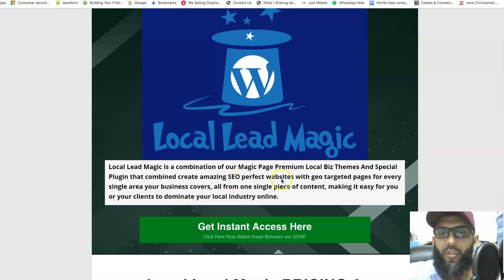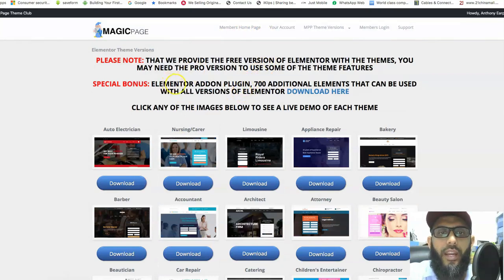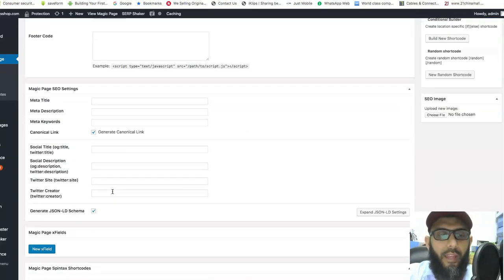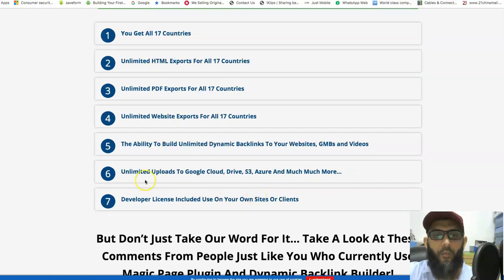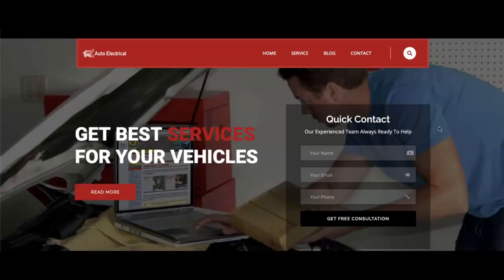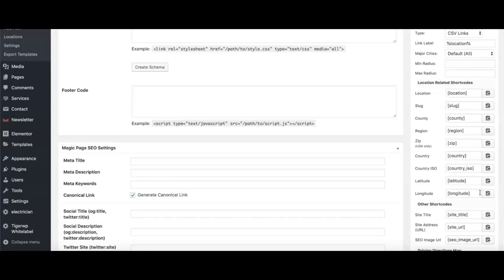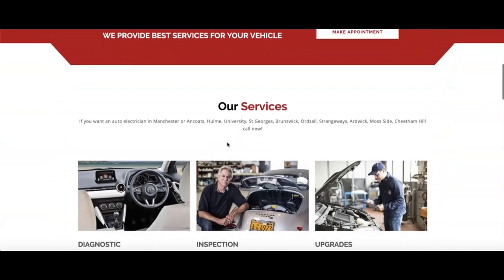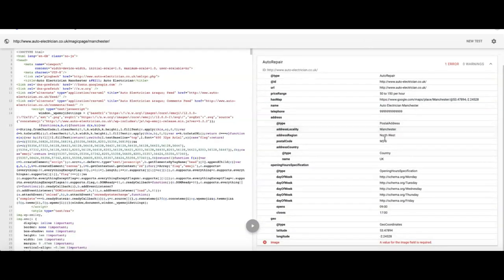Local Lead Magic Review with 🌟Bonuses and Demo🌟 - Magic Page Premium Themes and Magic Page Plugin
UPDATE : Prices have been Changed after the launch Period

Local Lead Magic is a combination of our Magic Page Premium Local Biz Themes And Special Plugin that combined create amazing SEO perfect websites with geo targeted pages for every
single area your business covers, all from one single piece of content, making it easy for you or your clients to dominate your local industry online.

12
HOURS30
MINS33
SECS
ATTENTION: OFFLINE CONSULTANTS AND BUSINESS OWNERS WHO WANT MORE FREE LEADS, TRAFFIC AND SALES!
Our New Local Lead Magic Premium WordPress Themes And Plugin Helps You Generate Free Organic Leads And Traffic Like CRAZY!!! Make Sure You Check Out The Demo Video Further Down The Page And Grab Local Lead Magic Today!

Click Here And Grab Local Lead Magic At The Lowest Price!

Then I Have The PERFECT Solution For You Because Our Software Builds In Minutes What It Would Take YOU Months To Do Manually!

Yes That's Right, YOU Just Found The Quickest And Easiest Way To Dominate Your Local Industry Online Without Being A Website Wizard Or Spending A Fortune...

Building Local High Ranking SEO Perfect Websites Has Always Been Expensive, Complicated And VERY Time Consuming.

Until Now That Is...

Introducing Local Lead Magic!

Local Lead Magic is a combination of our Magic Page Premium Local Biz Themes And Special Plugin that combined create amazing SEO perfect websites with geo targeted pages for every single area your business covers, all from one single piece of content, making it easy for you or your clients to dominate your local industry online.

Imagine what it would be like to...

1
Boost sales by generating tons of new enquiries from customers looking for your local service!

2
Easily attract new highly motivated ready to buy local customers who want what your selling!

3
Quit worrying about what your competitors are doing because you now have the secret weapon they dont, Local Lead Magic!

4
Watch your telephone lines explode with new enquiries from local customers!

5
Stop wasting money on advertising and cost per click every time you need new customers!

6
Have more money in the bank, sit back, relax and take life a little easier, without stressing about where the next sale is coming from.

Now imagine what it would be like to accomplish those things easily.

Well now you CAN with Local Lead Magic and 100s or even 1000s of local high ranking webpages!

Create Thousands Of SEO Perfect Web Pages In

3 Simple Steps:
1

Choose Any 3 of Our 47 Premium Local Biz WordPress Themes in All The Top Niches!
You Can Also Choose Your Favourite Page Builder Version Of Our Themes!

PLEASE NOTE: That currently not all our themes have a Divi version, some are still in development but will be ready soon.

Here Are Just A Few Of Our Theme Features!
47 Different Local Biz Niches And Growing

Different Page Builder Versions

Mobile Responsive

Built For Lead Capture

Developer License Included Use On Your Own Sites Or Clients

1
3 x Magic Page Themes

You Choose The 3 Themes And Your Preferred Page Builder Version.

2
Magic Page Plugin 3 Site License

Until Now Magic Page Plugin As Always Been Monthly Or Annual Subscription, This Is Your One Chance To Grab Access For A One Time Payment.

3
Dynamic Backlink Builder

Gives You The ability to build Unlimited Dynamic Backlinks to your Websites, GMBs and Videos.

4
Full Video Training

MPP As Been Around For A Few Years Now So Their Is A Huge Library Of Video Training To Assist You And Help You Succeed.

We Already Have An Established FB Group With Approaching Nearly 1000 Members So You Will Have Access To Other MPP Users That Have Been Using The Plugin And Themes For Years And The Knowledge Base.

6
Quality Support

We Take Support Very Seriously So You Can Be Assured Of Help And Assistance When You Need It Either Via Our Support Desk or FB Group.

7
Developer License Included

Use On Your Own Sites Or Clients.

8
Any Advertised Bonuses

We Only Offer Quality Bonuses Which Will Help You In Your Site Builds.

9
Local Lead Magic Q & A Webinar